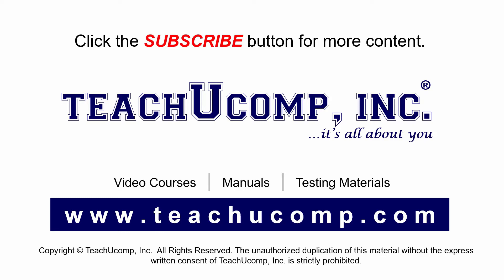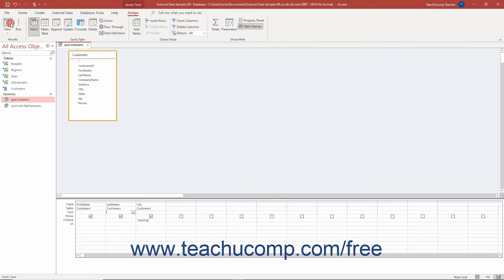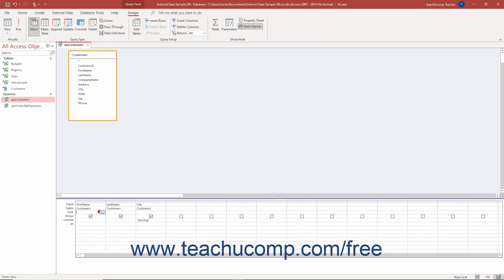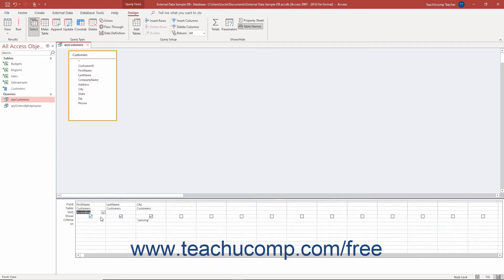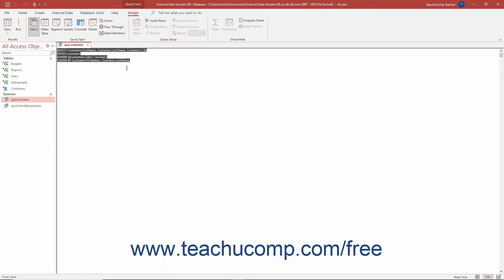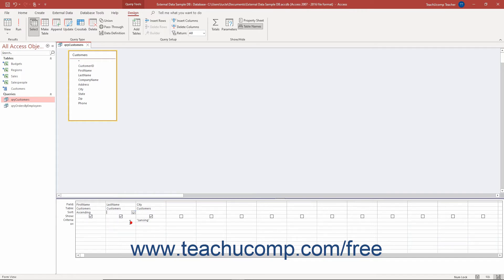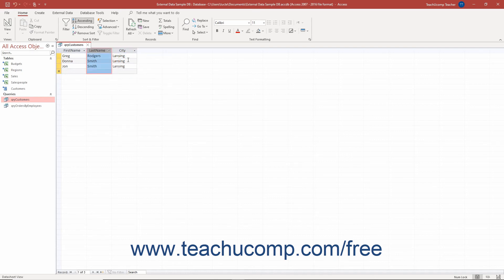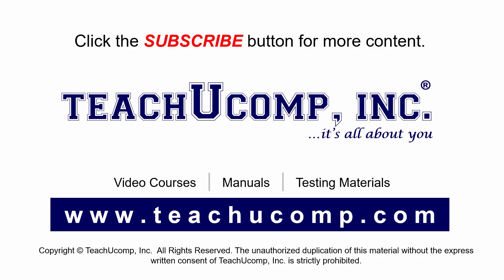Access 2019 & 365 Tutorial Sorting Query Results Microsoft Training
Learn about Sorting Query Results in Microsoft Access 2019 & 365 with the complete ad-free training course